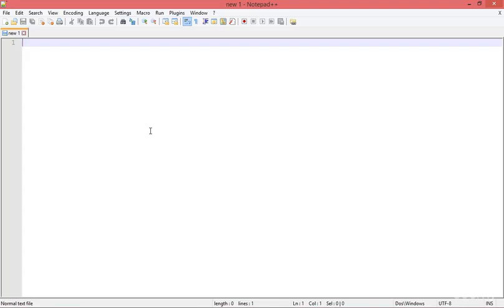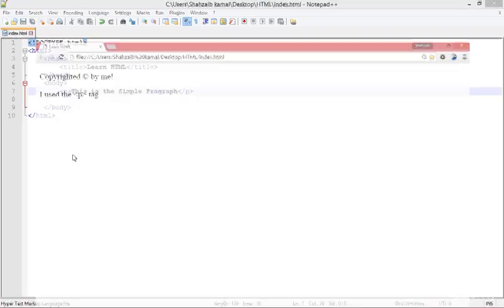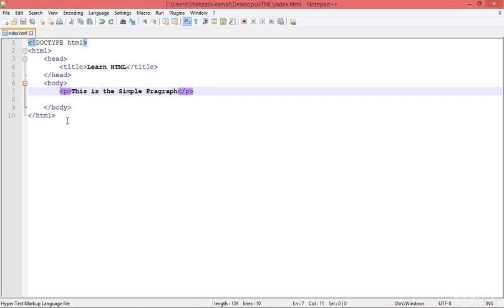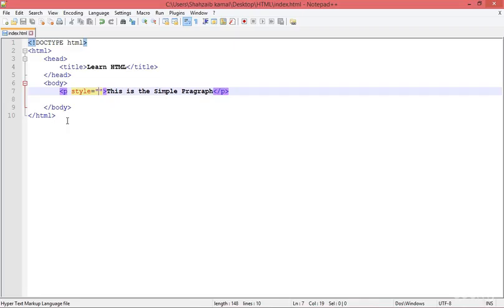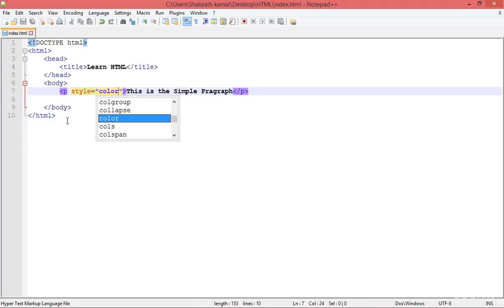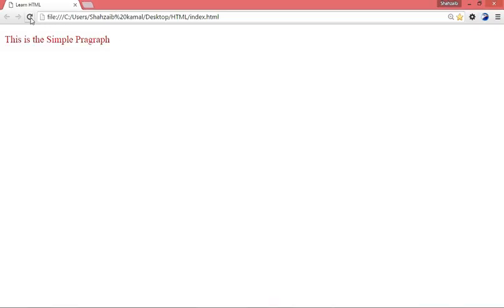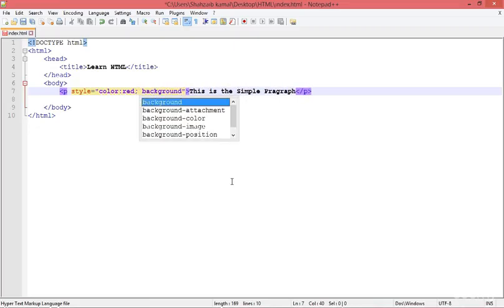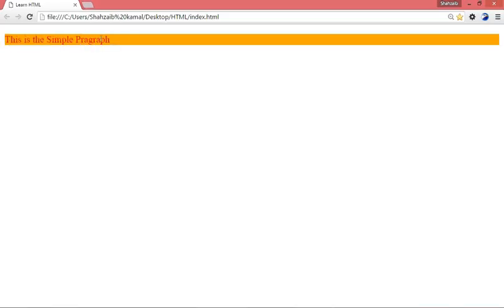Inline CSS - Web Development Course -30